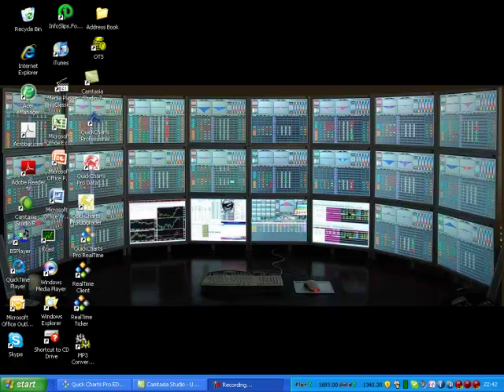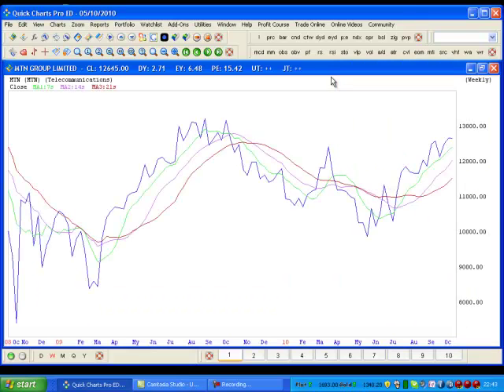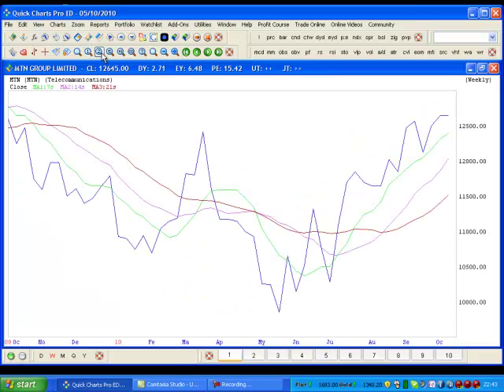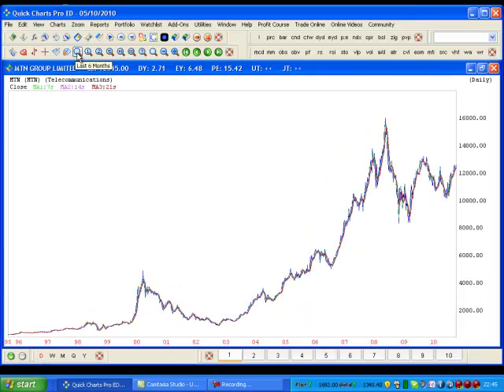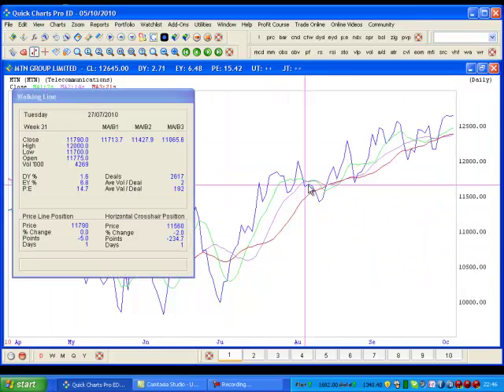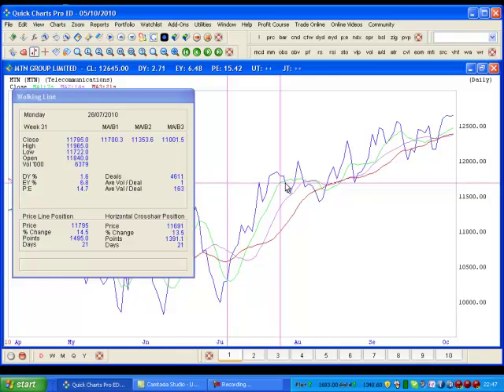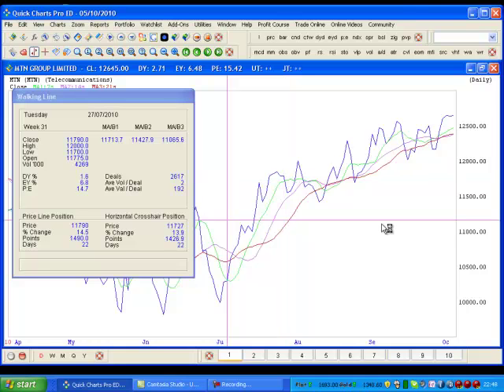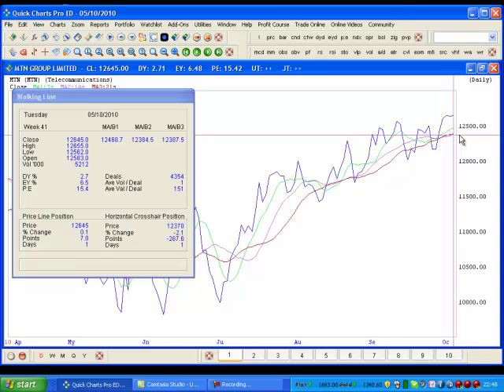How to access and apply the TIME FRAMES MAGNIFYING GLASSES and WALKING LINE within QCP